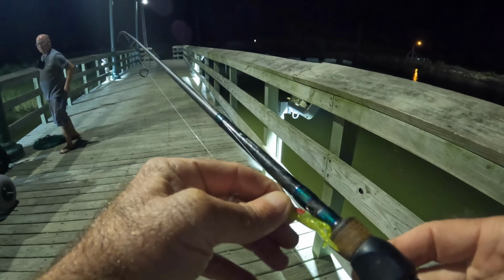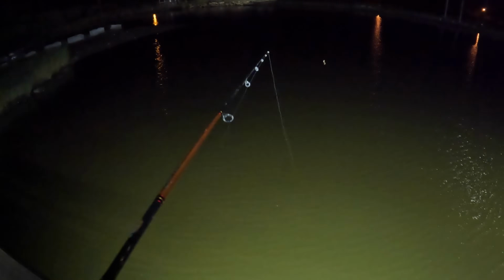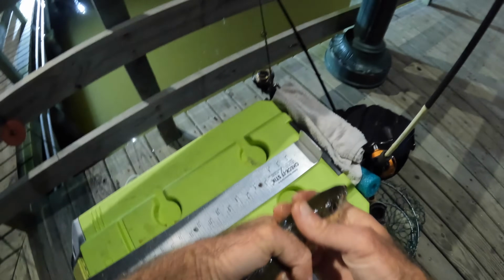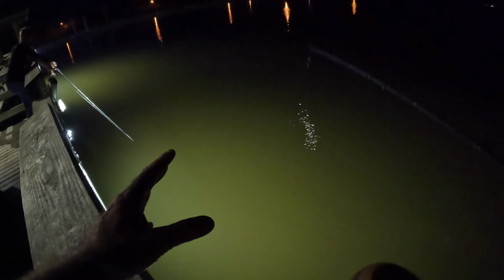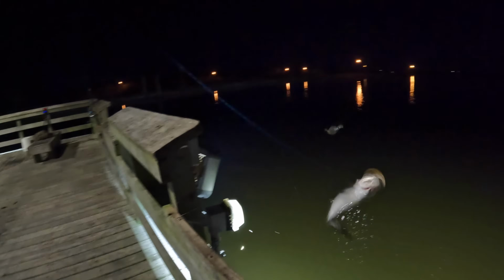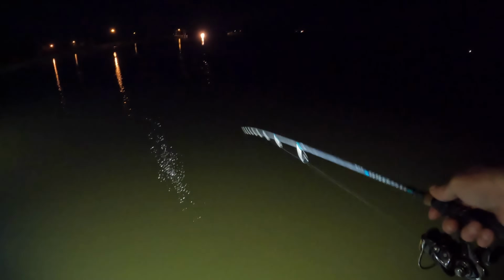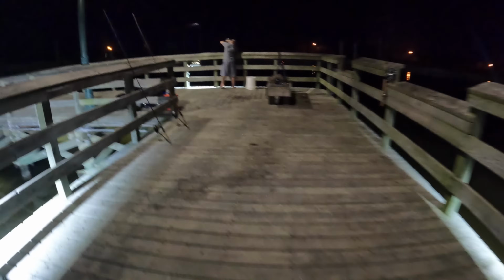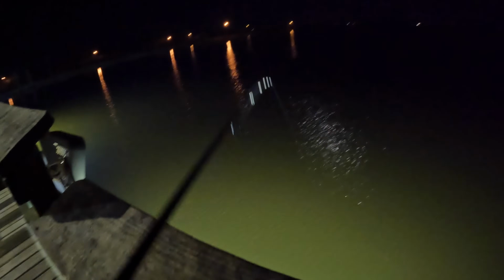Louisiana Pier Fishing On A Friday Night